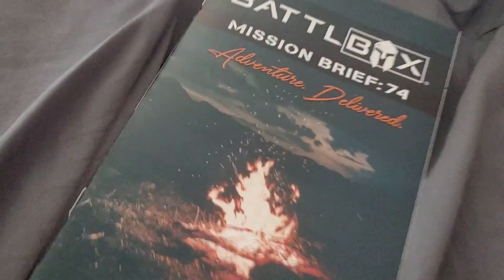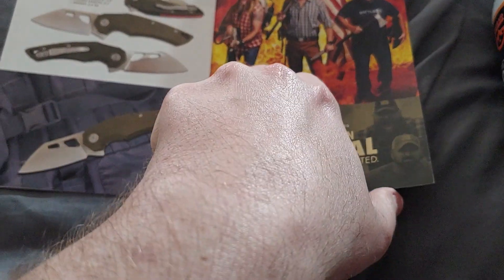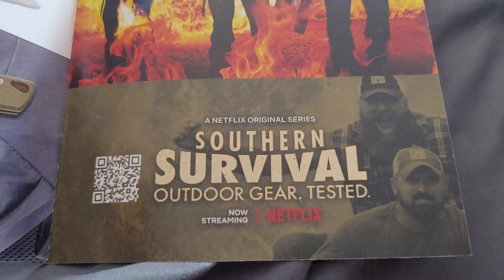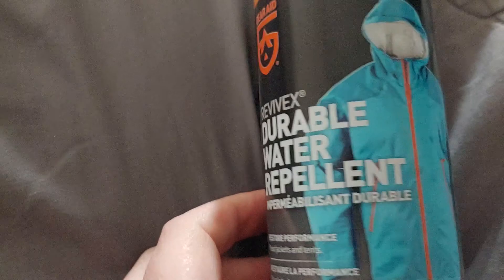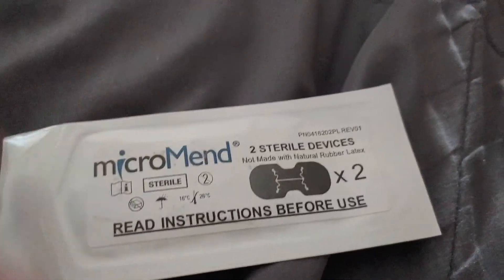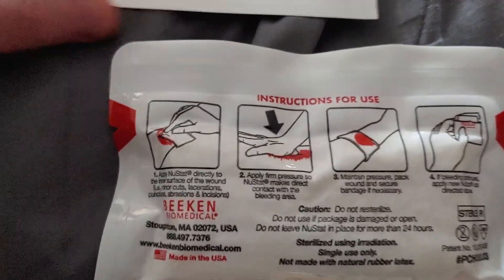battlbox mission :74 (advanced)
completely random stuff this time ...I might switch to a pro box next time but they bill you so fast before your box even comes so 🤷 I saw the small box and we'll isn't as good this time ... usually you get over the amount you payed